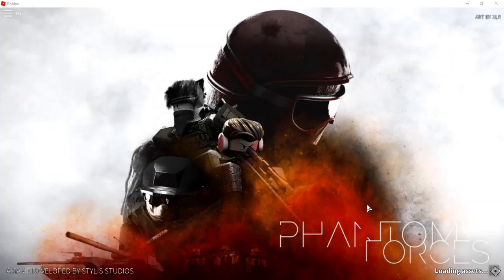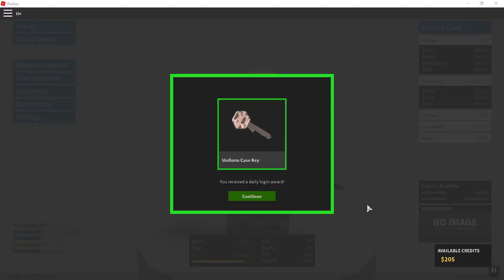phantom forces more gamplay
this is a shooting game and i hope you guys enjoy.